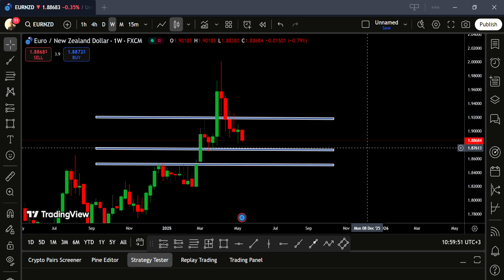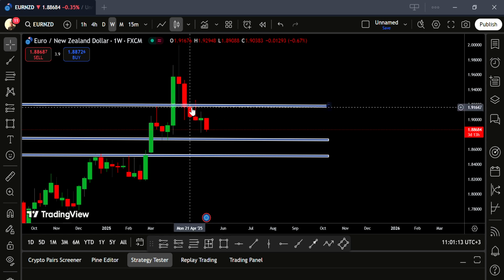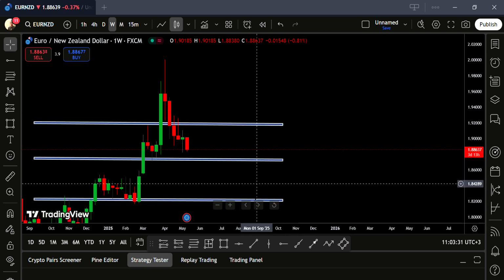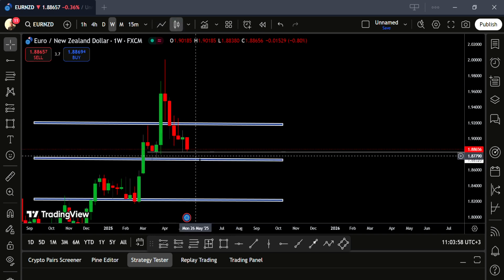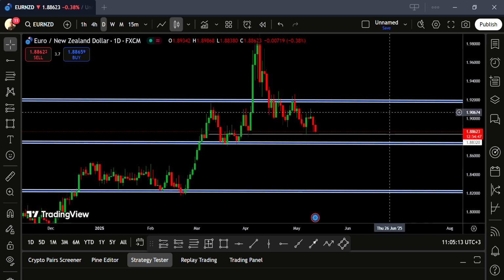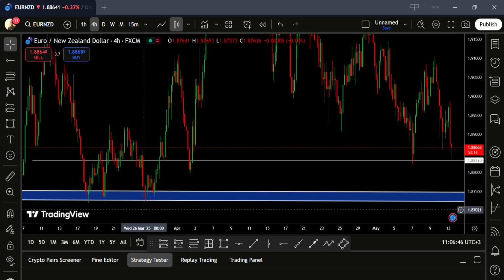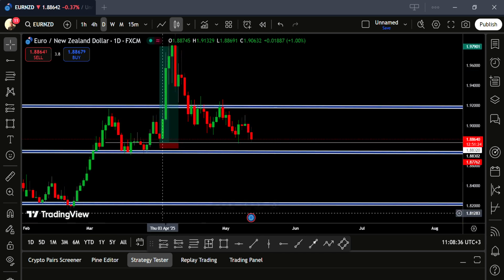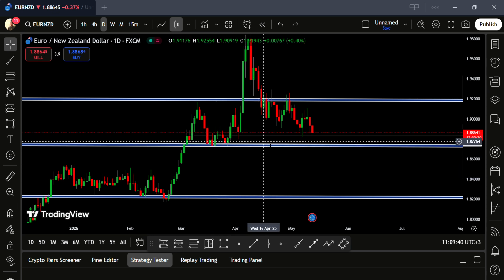Alchemist made easy for beginners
New to forex trading? This video breaks down the Alchemist Forex Strategy in the simplest way possible—no confusing jargon, just easy steps that beginners can follow right away. 💡

In this tutorial, you'll learn:
✅ The core idea behind the Alchemist Strategy
✅ Simple chart setups with no fluff
✅ Entry and exit rules made beginner-friendly
✅ How to use basic tools like support/resistance and RSI

This is the perfect starting point if you're overwhelmed by complex strategies. Let’s simplify forex and help you build a strong foundation.

🎯 What You’ll Need:
• Basic TradingView or MT4 setup
• RSI indicator
• Understanding of candlestick patterns
• A focused mindset and risk control

📢 Don’t Forget to:
💬 Comment any questions you have